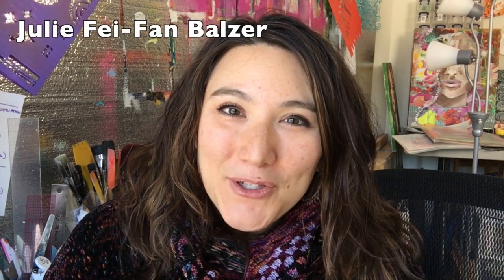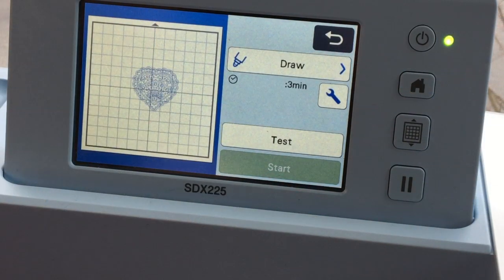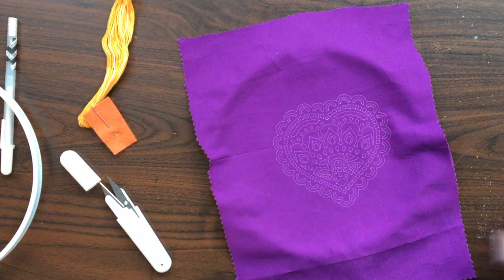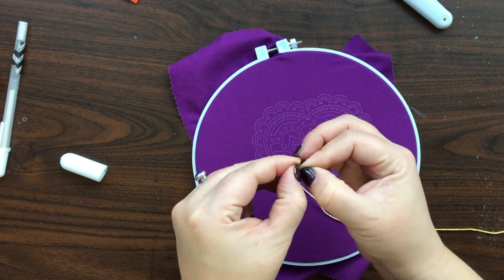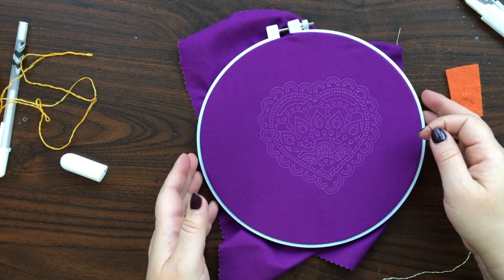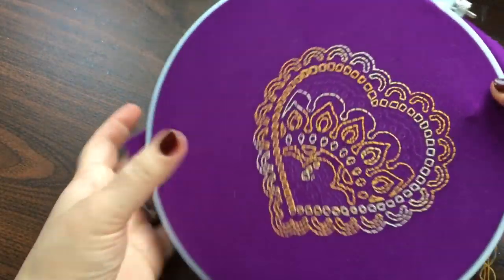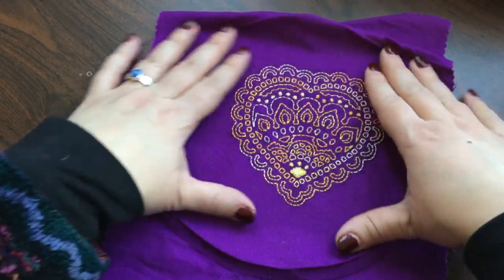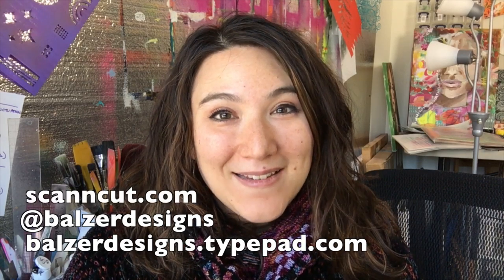Creating Hand Embroidery Patterns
ScanNCut Specialist Julie Fei Fan Balzer creates a fun hand embroidery pattern using the Universal Pen Holder on the ScanNCut DX!